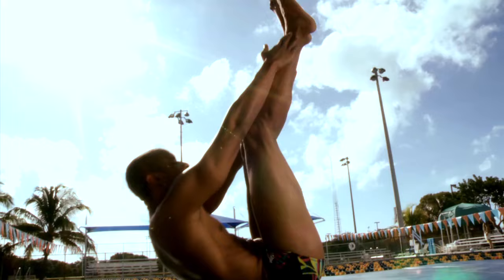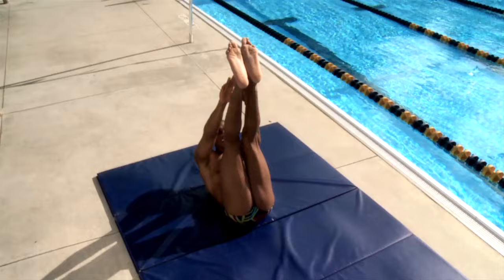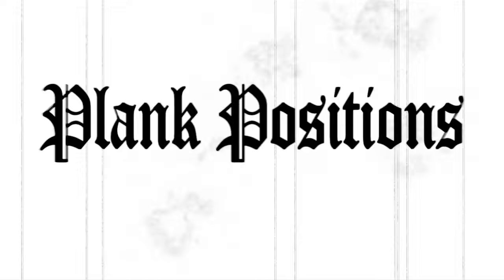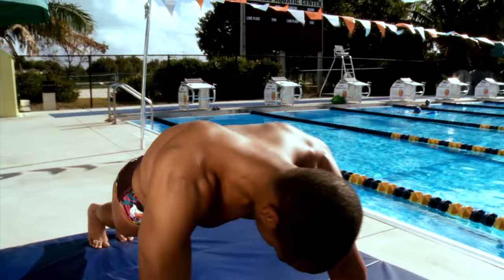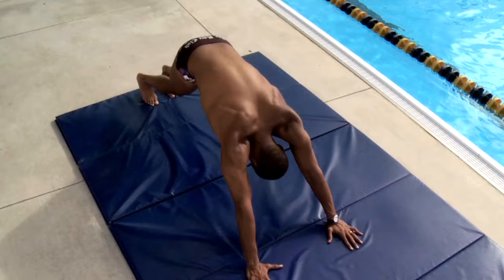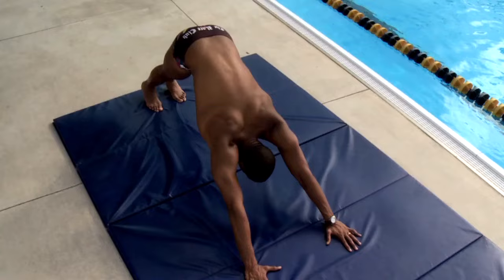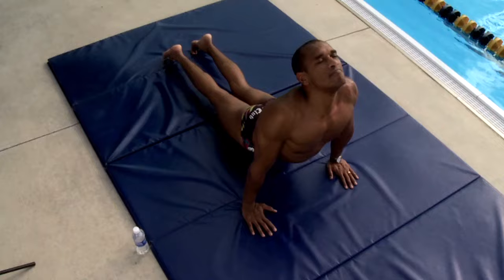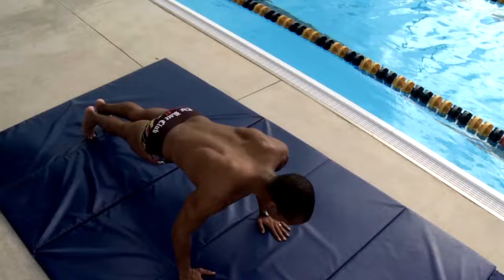Fast Swimming Secret Tip - Core Exercise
Sabir Muhammad demonstrates fast swimming exercises used at the Race Club swim camps to increase core strength. Gary Hall Sr describes these exercises and how they increase strength and speed in the pool.  Purchase some of the equipment used in our swimming training program

Watch videos and read our Aqua Notes blog for more secret swim tips on The Race Club